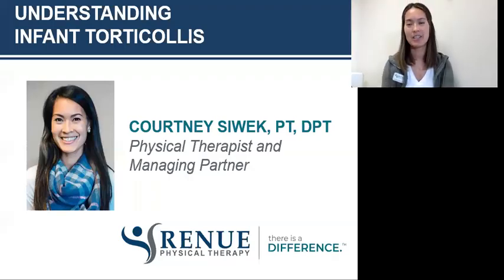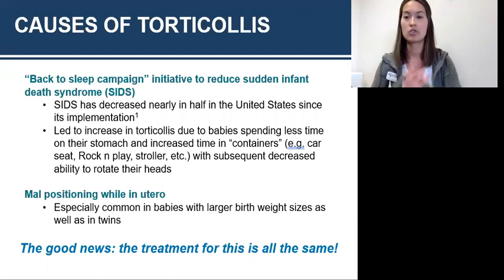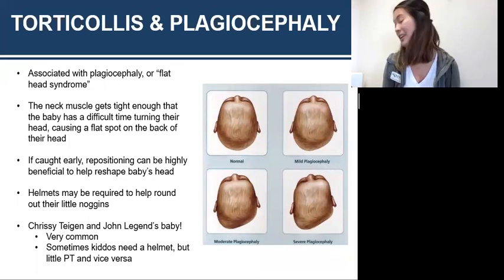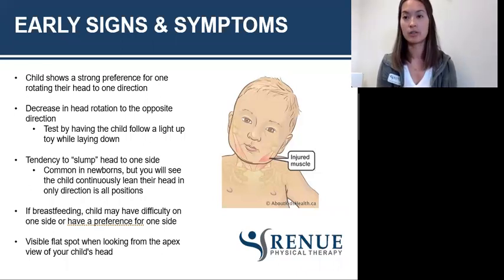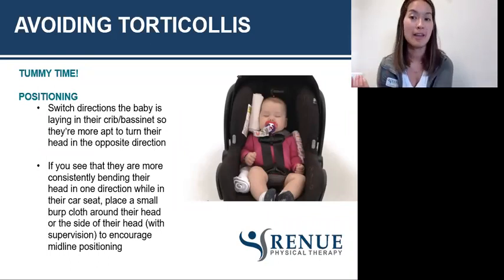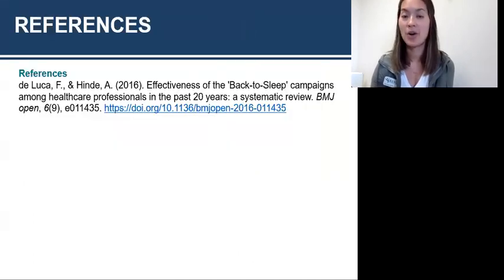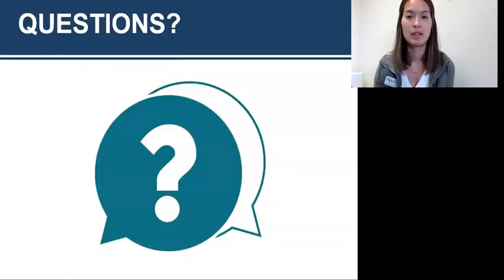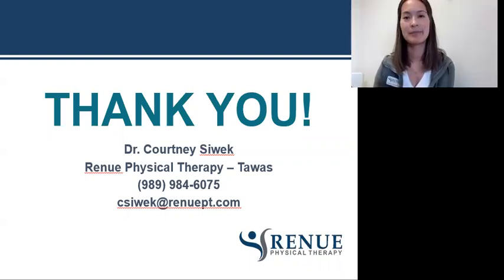Webinar: Understanding Infant Torticollis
Infant Torticollis is a common diagnosis affecting approximately 3 out of every 100 babies, and is a twisting of the neck that causes the head to rotate and tilt at an odd angle.

Though the condition is common and can be very treatable, it can still be scary to hear that your child has a condition of any kind.

Check out the video to hear Courtney Siwek, PT, DPT discuss the causes, symptoms and treatment options for Infant Torticollis.